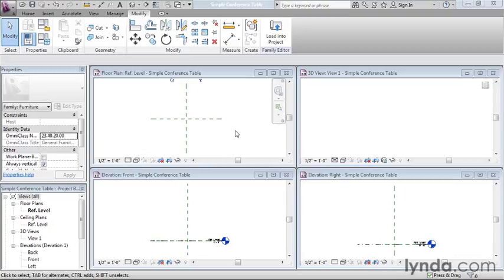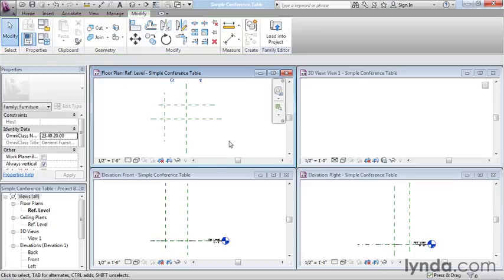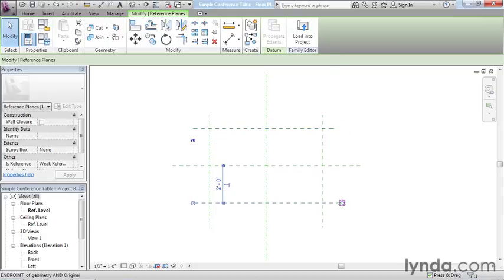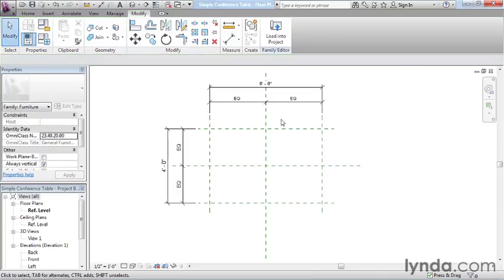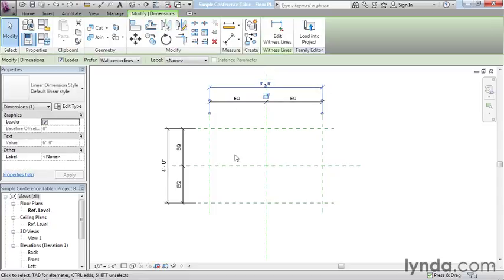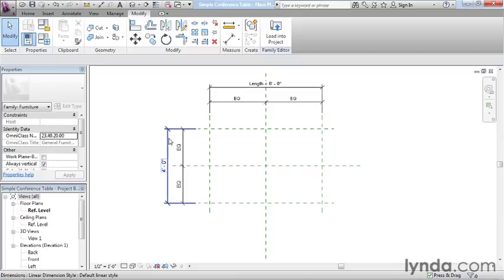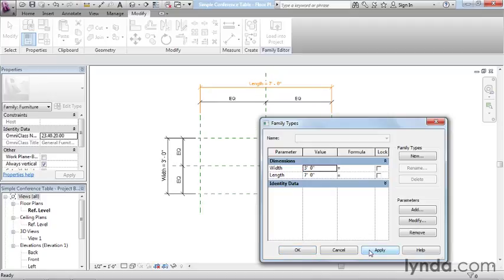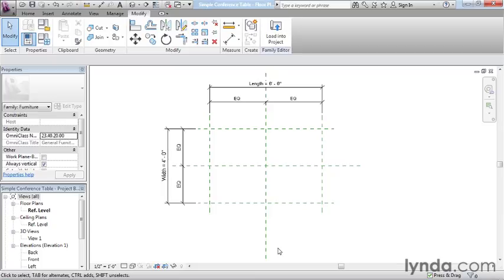03 03 Add